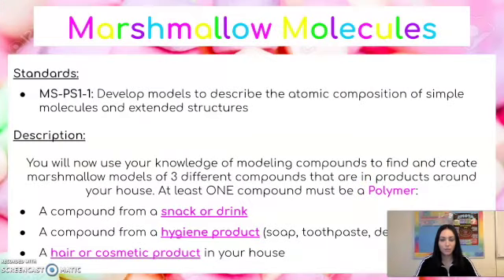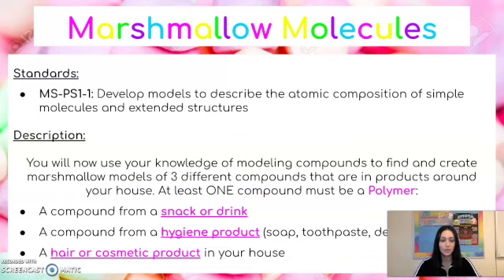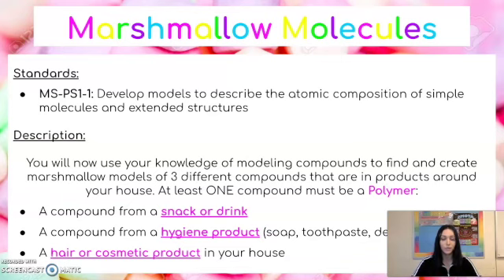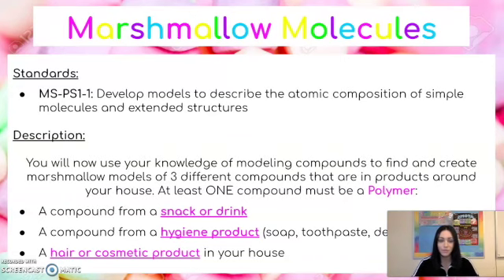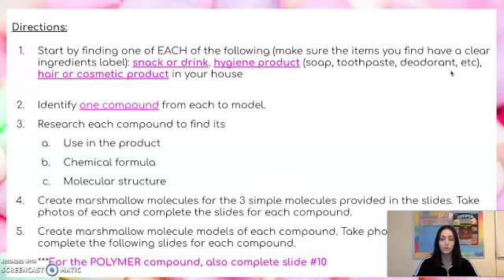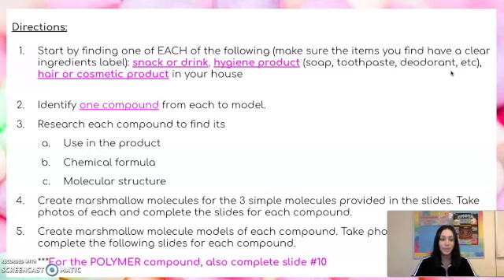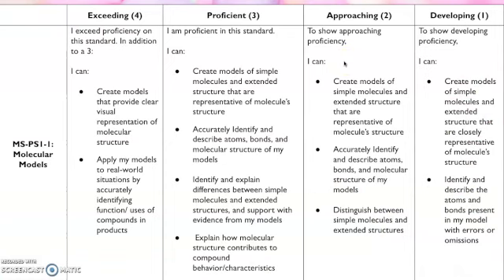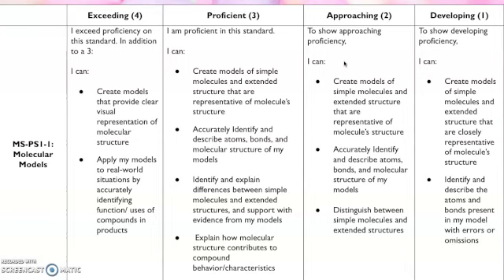Marshmallow Molecules Introduction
Introduction to and explanation of Marshmallow molecules assignment